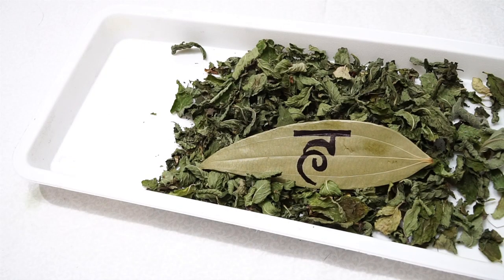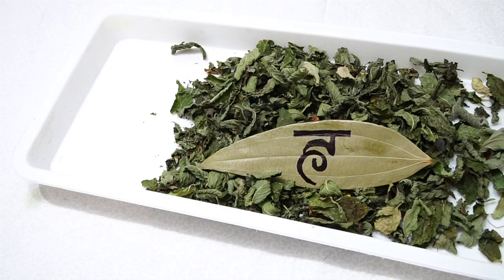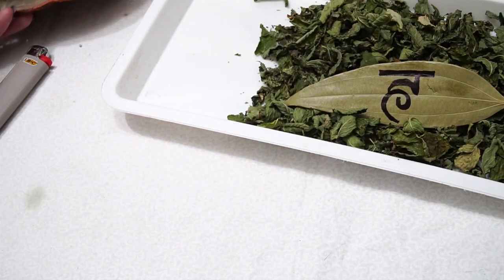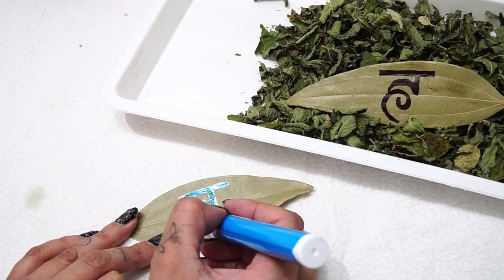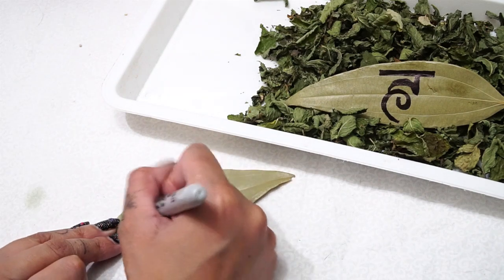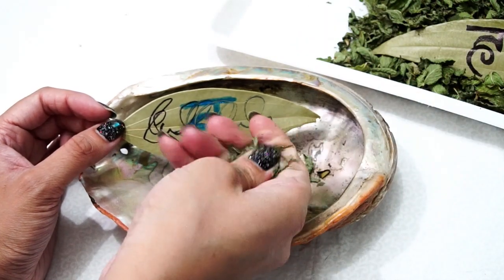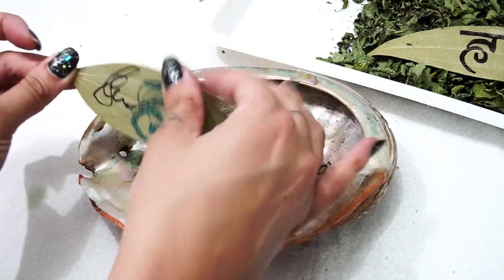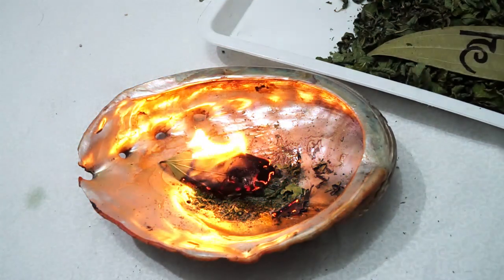🌿 BAY LEAF SPELL TO OPEN THROAT CHAKRA 💙 COMMUNICATION, , EXPRESSION, VOICE, SEDUCTION, COMMANDING 🌿